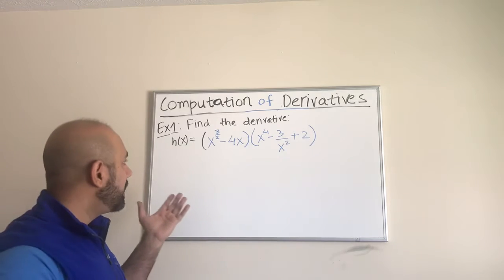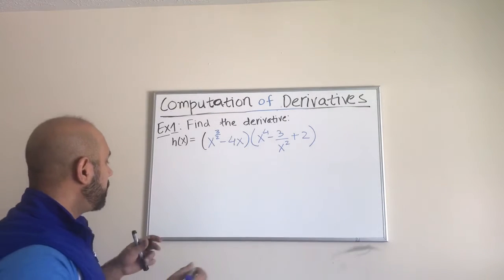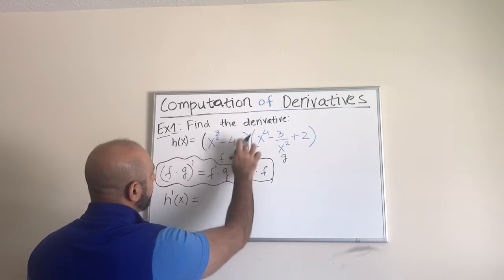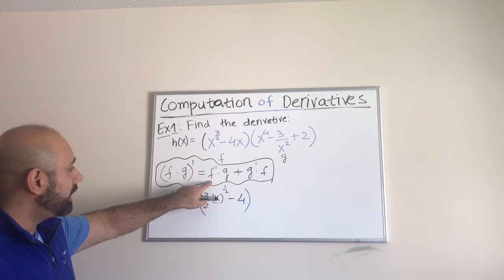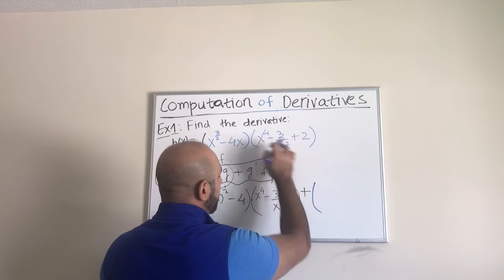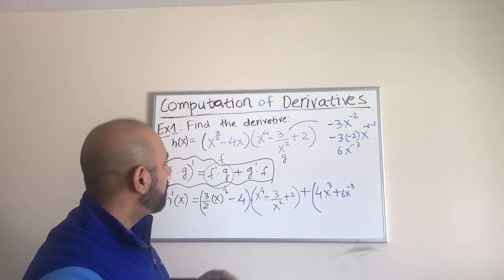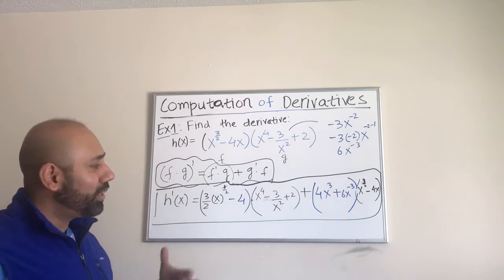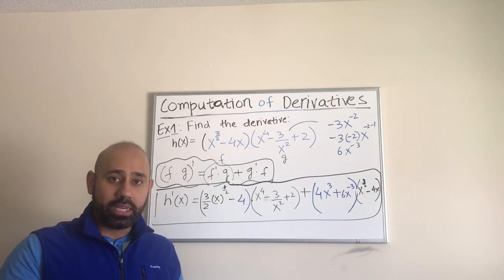PRODUCT RULE DERIVATIVES SOLVED EXAMPLE 1 Student Math Help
Learn to find derivative using the product rule.